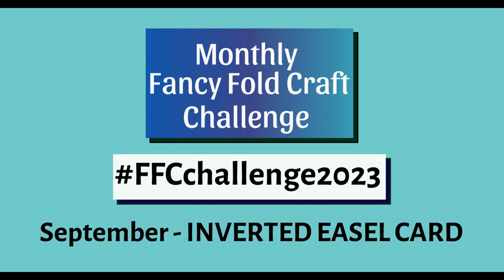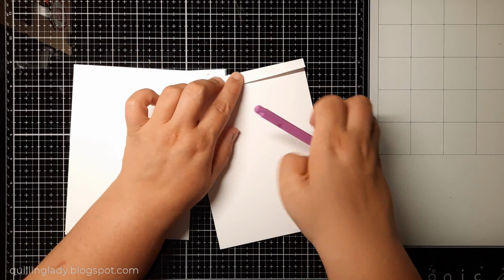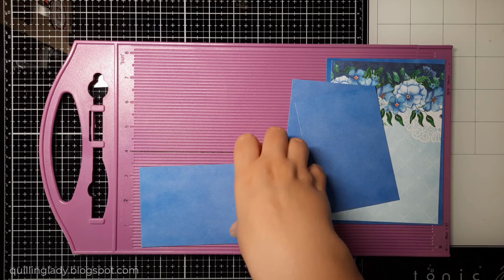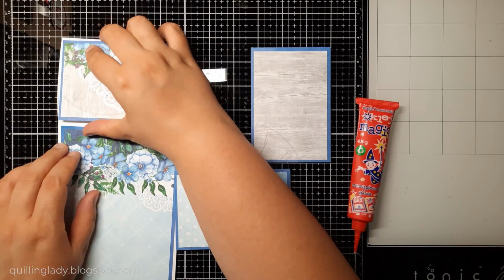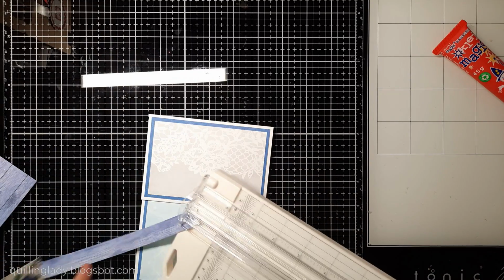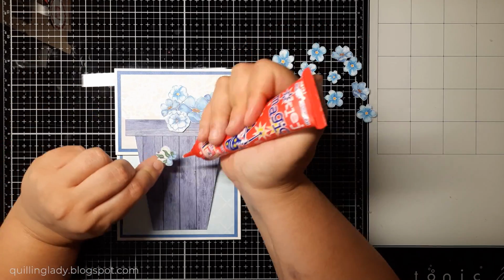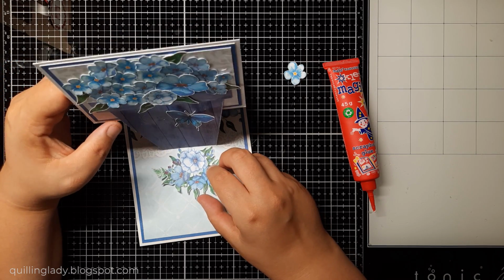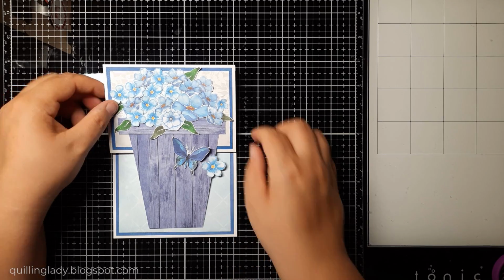SUPER EASY Flower Pot INVERTED EASEL CARD ffcchallenge2023 Tutorial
Hello and welcome everyone to our year long collaboration with

Christine from Christine’s cards and things

Katarina from Create with Katarina

Monika from Crafting with Quilling Lady YouTube

On the 5th of each month we will be uploading new videos showing another fancy fold card for you to try or remind yourself of. It’s “Just For Fun” challenge to see what cards we can all make using the same fold. Each challenge will end on a last day of a current month.

If you want to join the challenge use FFCchallenge2023 with your project, so we can see it as well.

Hope you will like this challenge and remember to have FUN 😁

-- SUPPLIES --

Crafter's Companion Guillotine/Trimmer for Paper and Card Crafting Projects-Large, White

Have you ever created an inverted easel card?